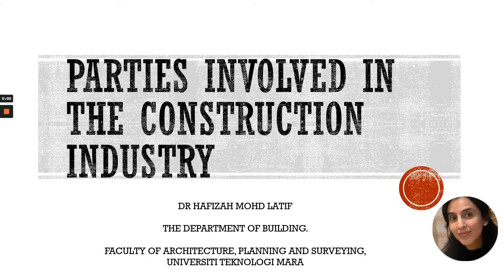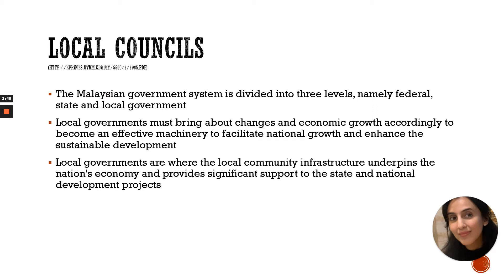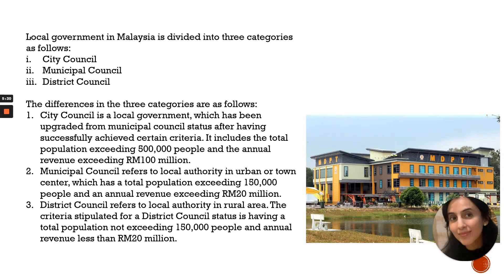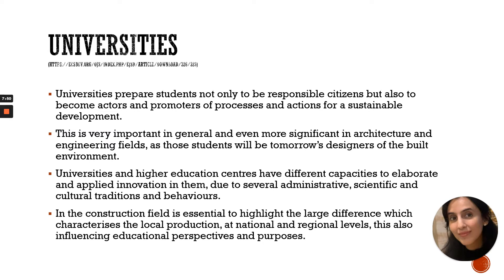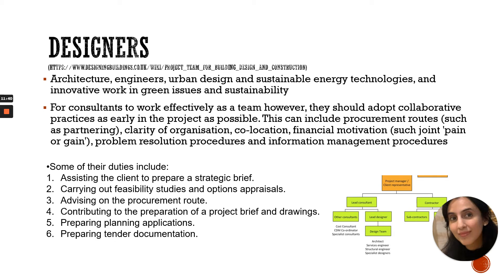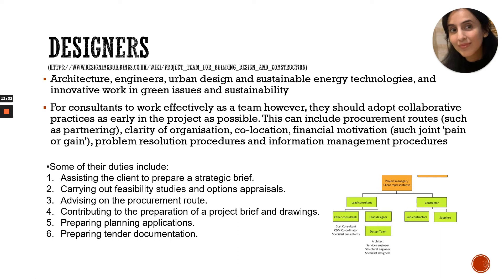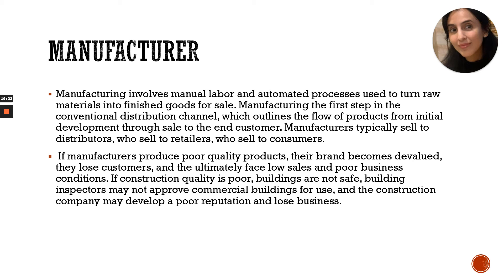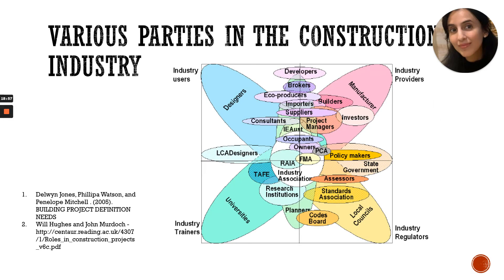PARTIES INVOLVED IN THE CONSTRUCTION PROJECTS